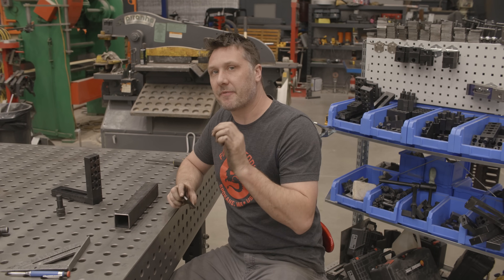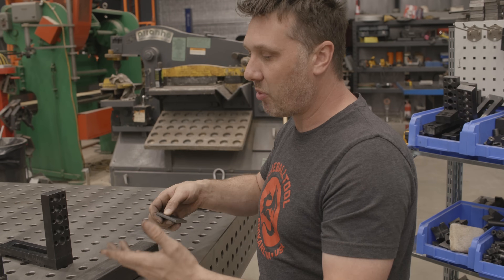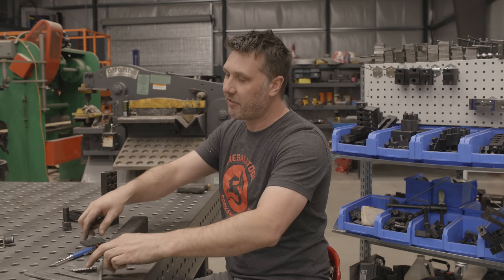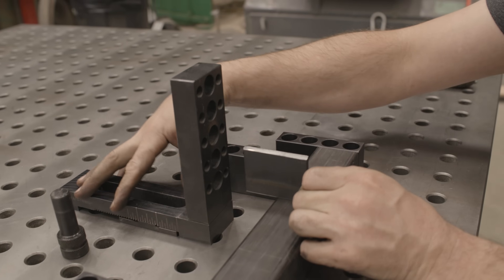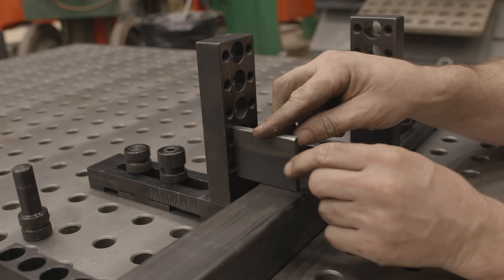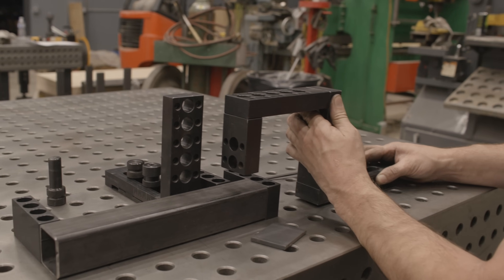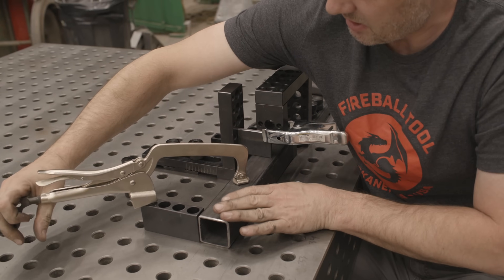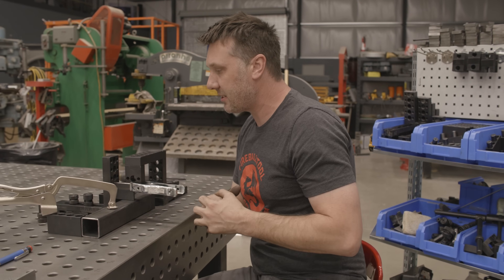Fixturing Table Demo 101 - Small Parts 1 - Fireball Tool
Leave Your Ideas and Comments on Our Forum! -

I've been asked how I would fixture certain objects and I wanted to show you how I would do it with an example that came up recently.